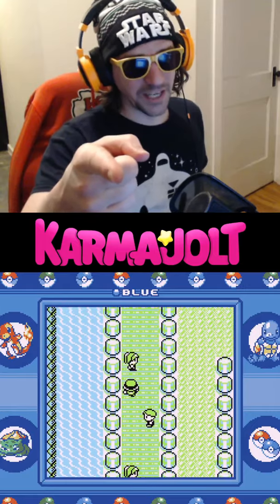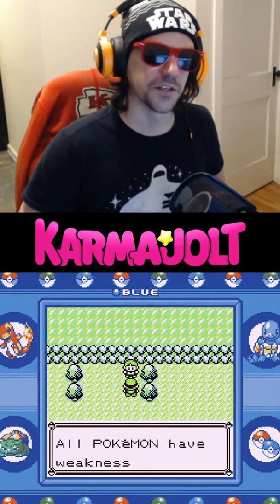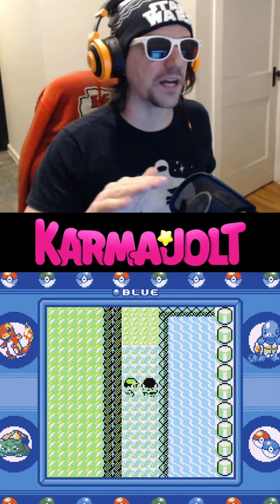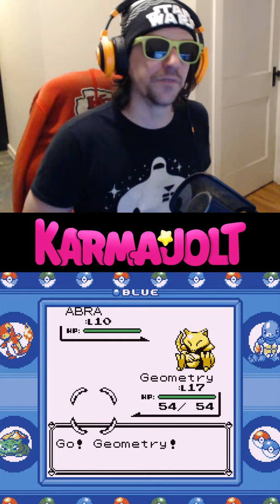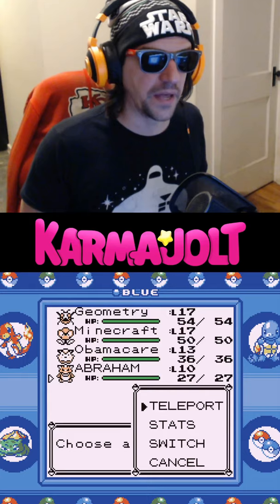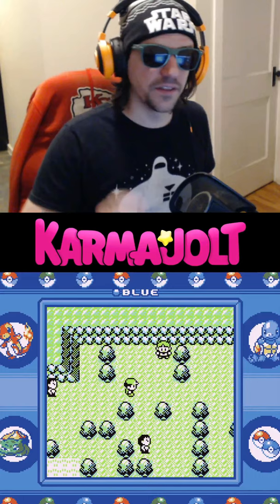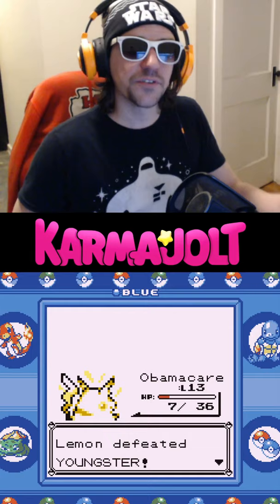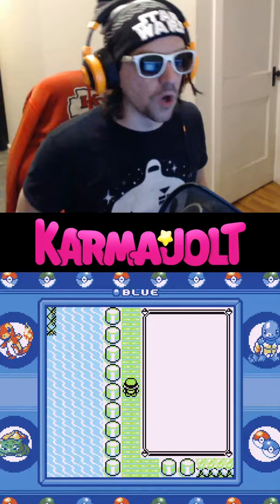Catch a Mew in Pokémon Blue - A Wild Glitch Appears!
Here's how to catch a Mew in Pokemon Blue for the Nintendo Game Boy. This glitch also works in Pokemon Red. This might work in any Gen 1 Pokemon game? I'm pretty sure a similar trick can be performed in Pokemon Yellow.

Play through the game as normal until you reach Cerulean City. Stay at the Pokémon Center at least once before you attempt this glitch. Clear all of the trainers on the Nugget Bridge including the final Team Rocket guy. Then, go east of the Nugget Bridge to defeat the Hiker (he has a Machop and a Geodude) and the Youngster (the one with Rattata and Spearow) along the top path.

Next, go to the west of the Nugget Bridge and catch an Abra here. Do not interact with the trainer in the tall grass until you catch an Abra. After you catch an Abra, align yourself north of the trainer in the tall grass, but make sure he doesn't see you yet. You'll most likely want to Save your game because it's easy to mess this part up.

Here's where the glitch comes in: Stand on the spot just one square north of the trainer's range of vision (again, I'm talking about the trainer in the tall grass that's just west of the Nugget Bridge). What you want to do is walk one step down so that the trainer spots you. Immediately after walking into this spot, open the Start menu and use the Teleport ability with your Abra. This will bring you back to the Pokemon Center in Cerulean City.

If your Start button is locked, then you're doing it right. Now, walk back up the Nugget Bridge and to the east. Hug the top wall to draw out the youngster just to the right of the previous youngster. This second youngster will challenge you to a battle. Defeat his Slowpoke, then use the Teleport ability once again.

Now, walk up the Nugget Bridge one final time. Your Start menu should automatically pop up while you're walking. Cancel out of your menu, and watch in amazement as a wild Mew appears! Don't forget to bring lots of Pokeballs for this, because he's kind of hard to catch!